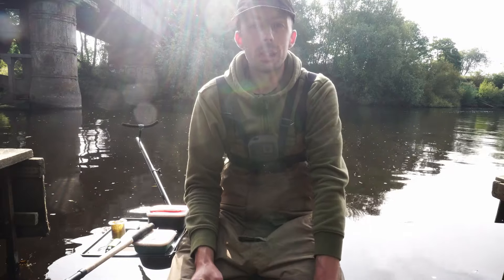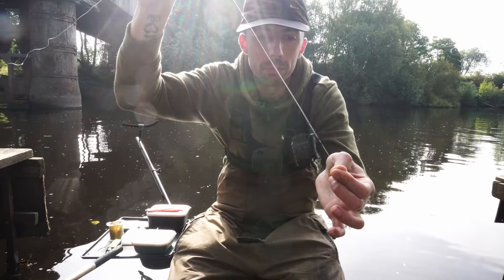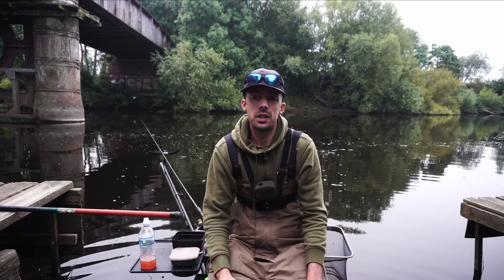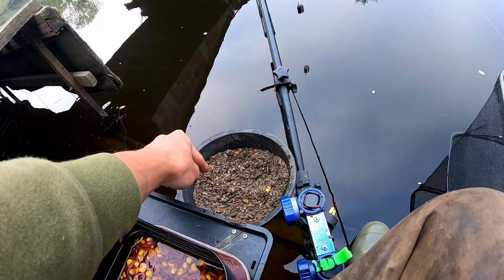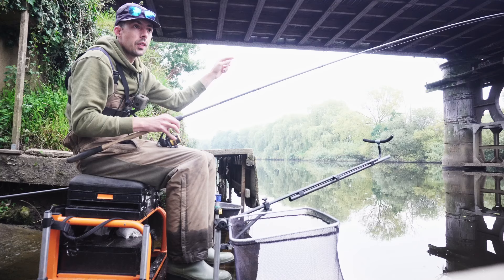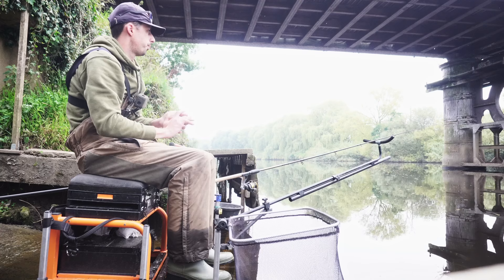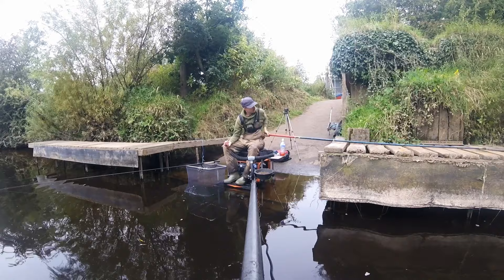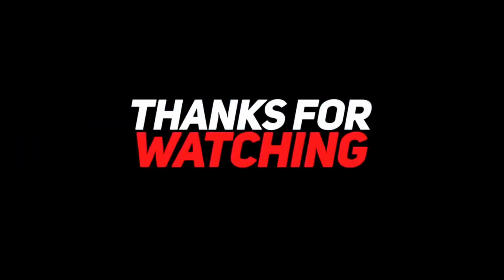HOW TO FEEDER FISH ANY RIVER FOR BREAM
On Todays Episode Of Adam's Fishing Adventures Im Feeder FIshing On the River Ouse. Im teaching you how to feeder fish for bream. This River Is Full Of Bream So Hopfully FEEDER FISHING Should Be a Good Bit Of Sport For The Day.